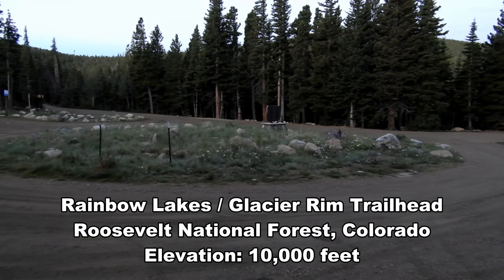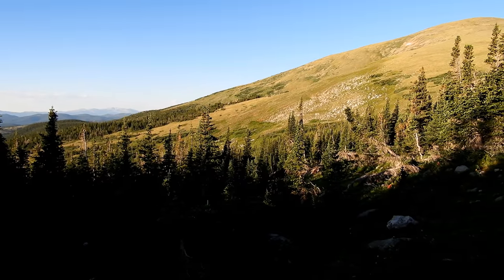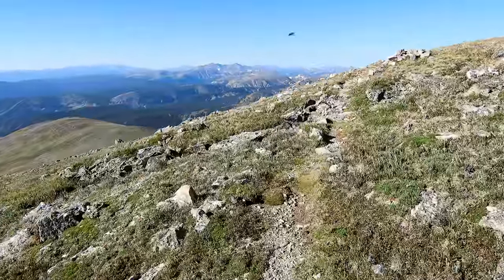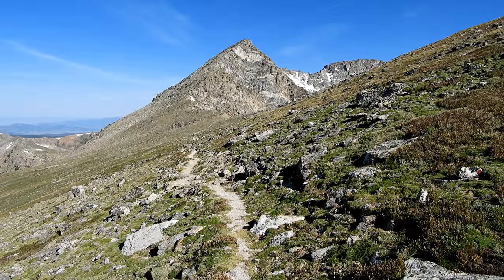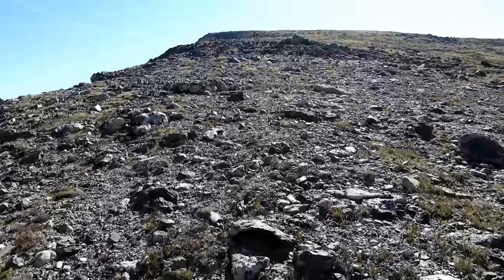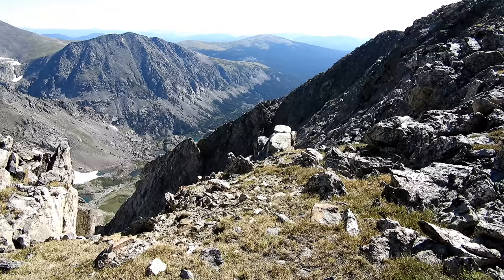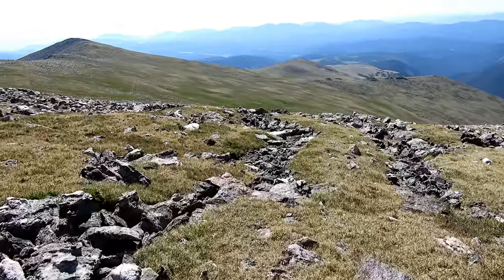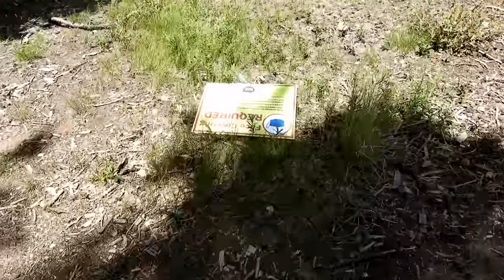Arapaho Glacier & Old Baldy - Indian Peaks Wilderness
Nick Sangetta hikes the Arapaho Glacier Trail to 'Old Baldy' in the Indian Peaks Wilderness, Colorado on August 3, 2020. Wildlife: Yellow-bellied Marmot